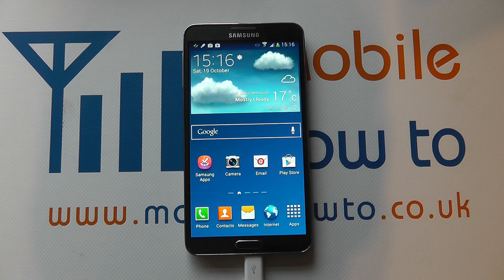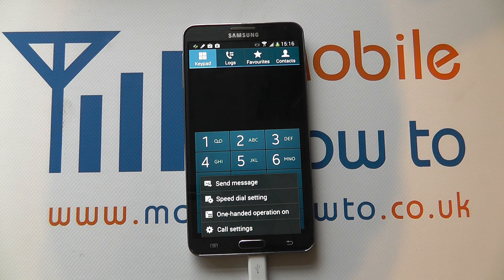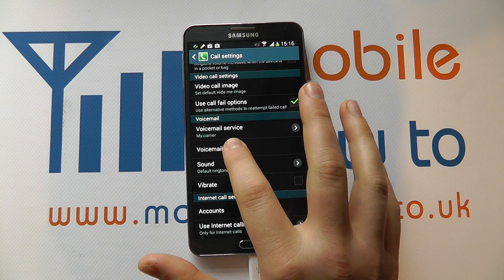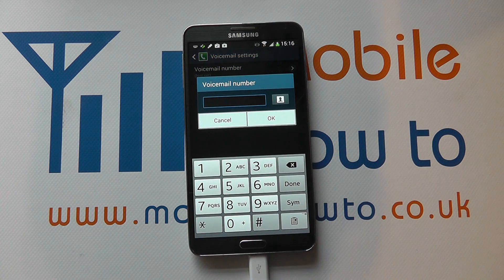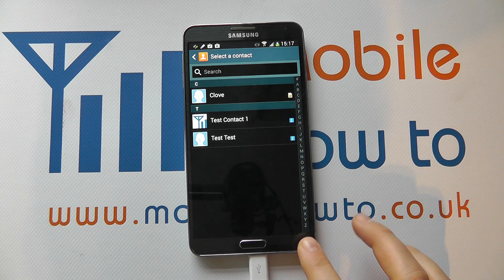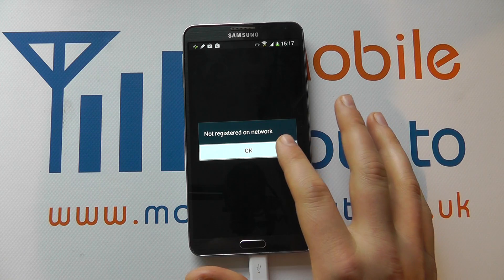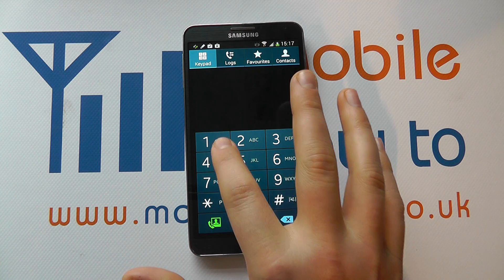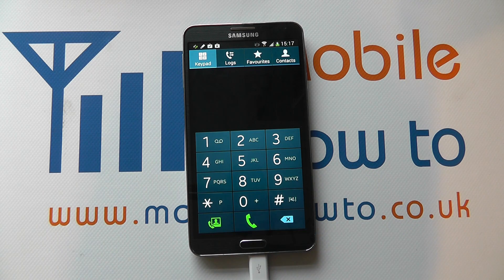How To Set Your Voicemail / Answerphone - Samsung Galaxy Note 3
A video how to, tutorial, guide on setting your voicemail/answerphone on the Samsung Galaxy Note 3.